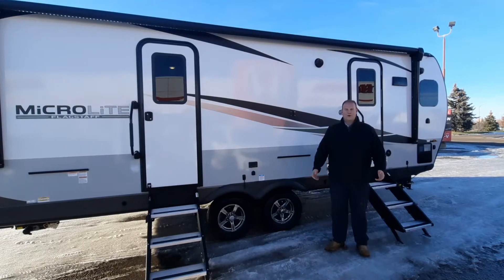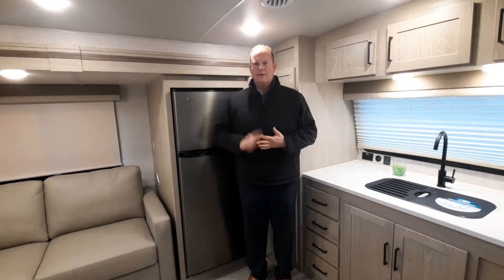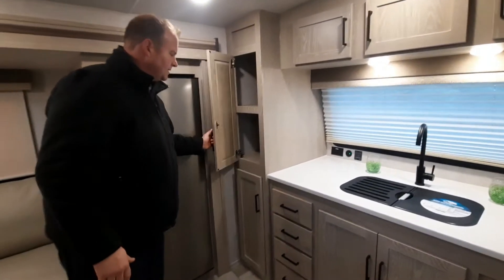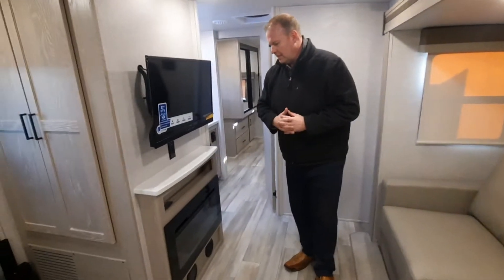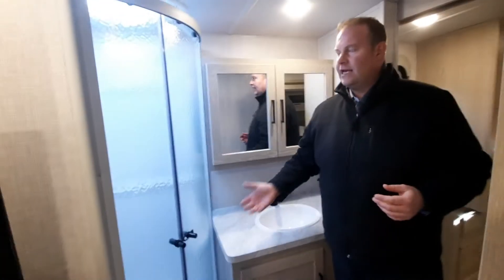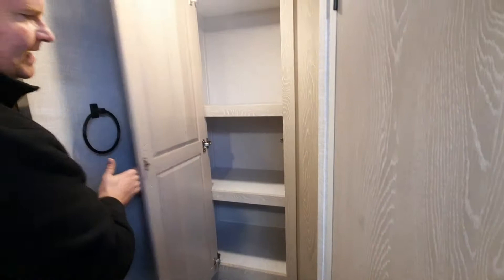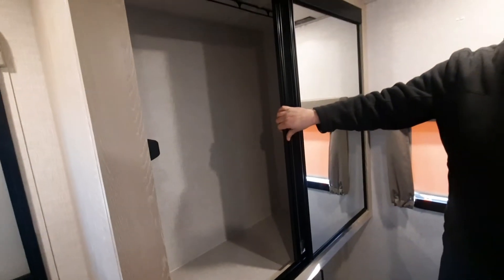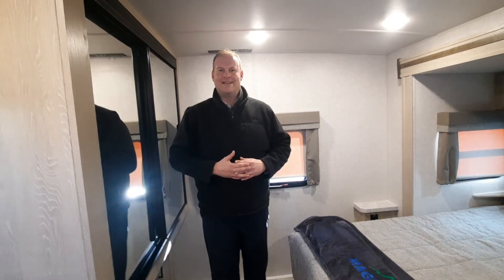2023 Flagstaff Microlite 25 FKBS